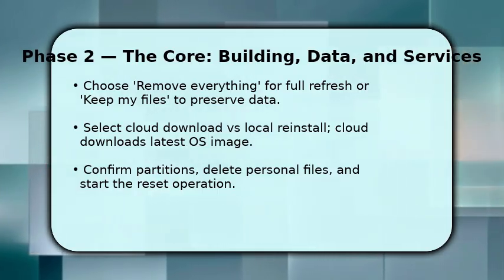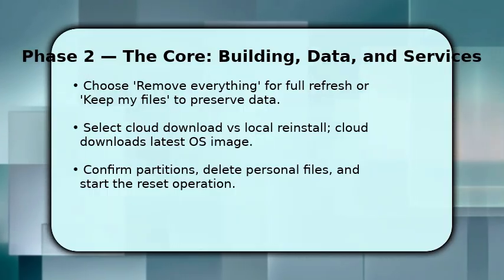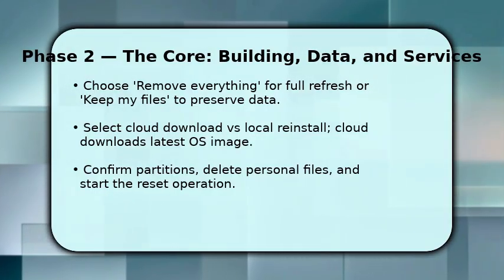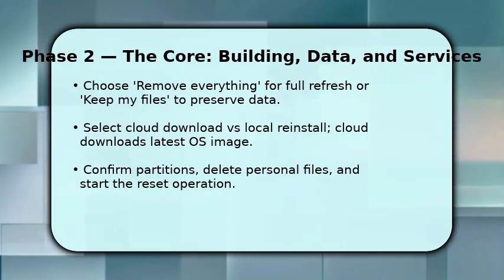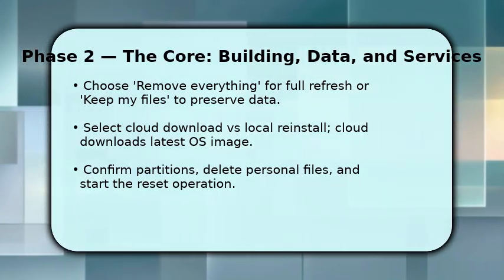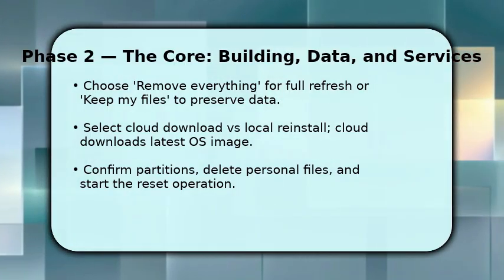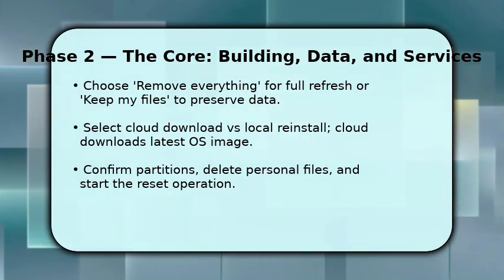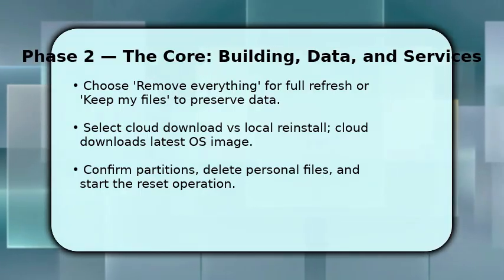How to System Reset Your Pc (full Guide)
How to System Reset Your Pc (full Guide) | 🔒 Surfshark VPN Deal — Stay private and secure. $1.99/mo + 3 Months Free ▸

Learn the step-bythy process of system resetting your PC to fix common issues like software glitches, slow performance, or virus infections. This comprehensive guide will walk you through each stage from backing up data to restoring settings and reinstalling Windows.

system restore, reset computer, fix pc problems, backup files before resetting, restore system settings after PC reset, reinstall windows software, resolve slow performance on your laptop/desktop, remove virus infection through reset, step-by-step guide to reset Windows 10 or 11, how to fix common computer issues with a reset